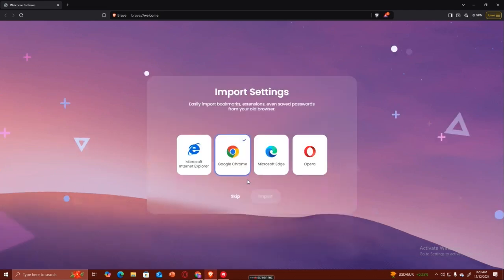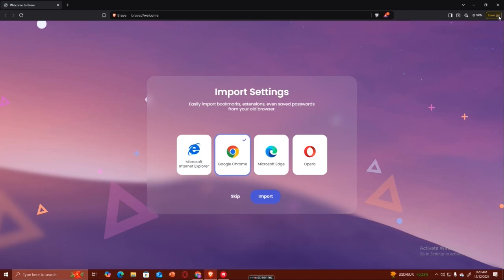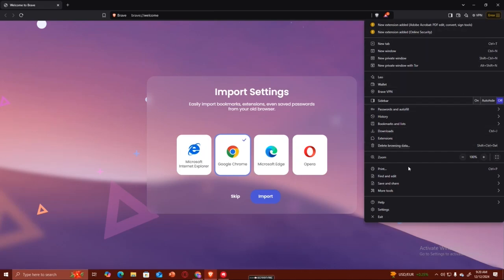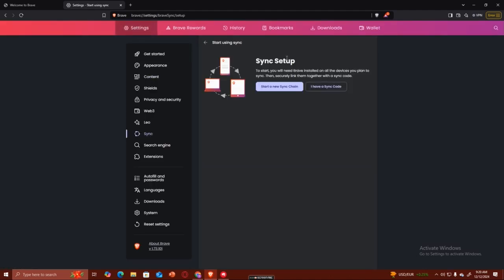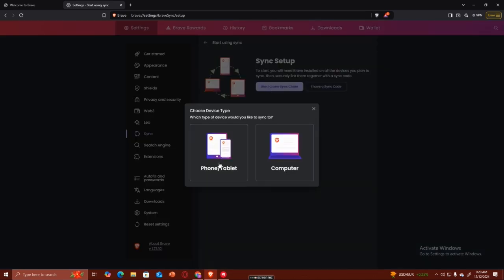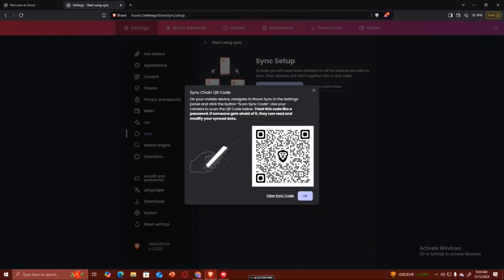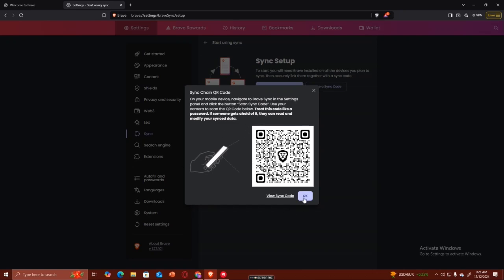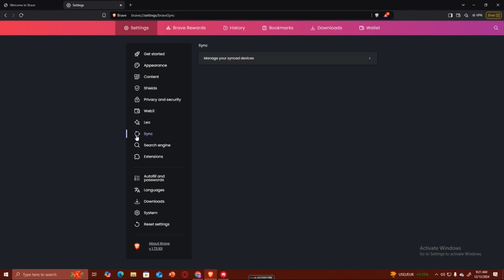How to Easily Sync Brave Browser on All Your Devices (STEP BY STEP!)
Syncing Brave Browser across all your devices is easy with this guide. Whether you’re on mobile, tablet, or desktop, these steps will help you access bookmarks, history, and preferences seamlessly. Get the most out of your Brave Browser experience today!

🛠️ Steps to set up Brave Browser sync
🔍 Troubleshoot common sync issues
📈 Manage data and settings efficiently across devices
📥 Optimize your browsing experience on all platforms